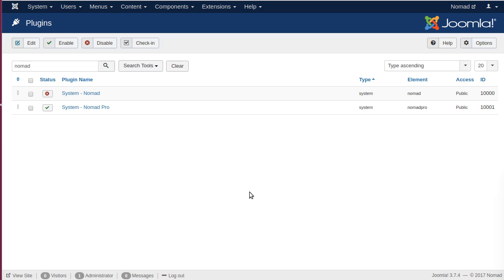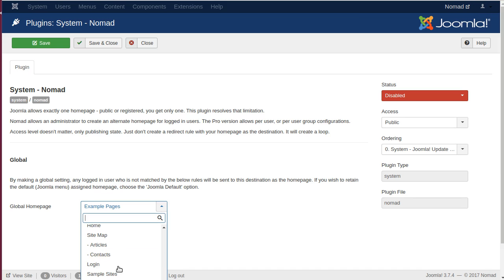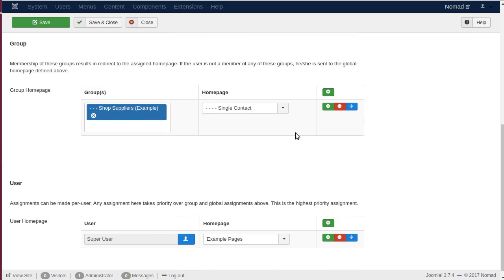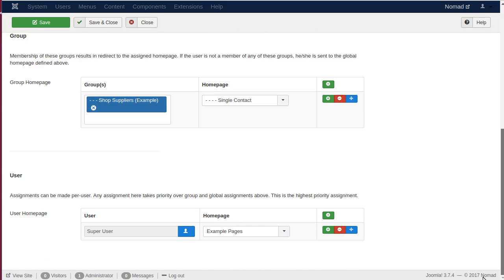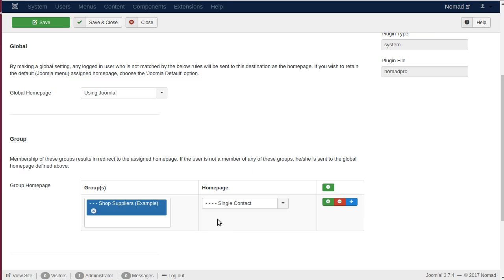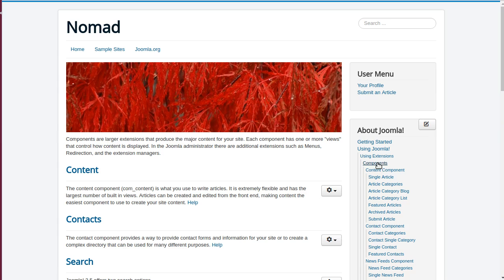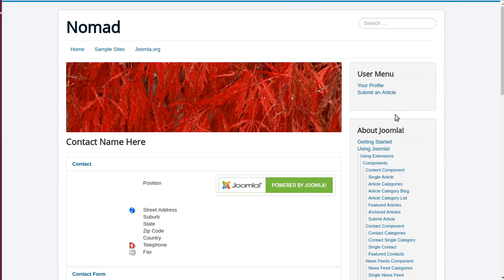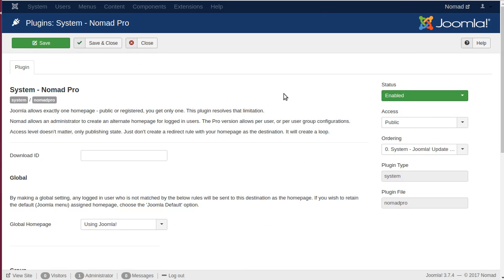Nomad Plugin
Nomad offers Joomla administrators the ability to create separate homepages for logged in users.  The pro version offers the ability to create homepages for specific groups and users as well.